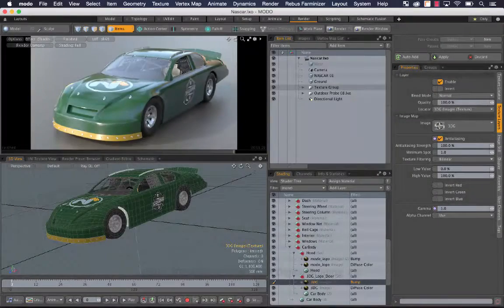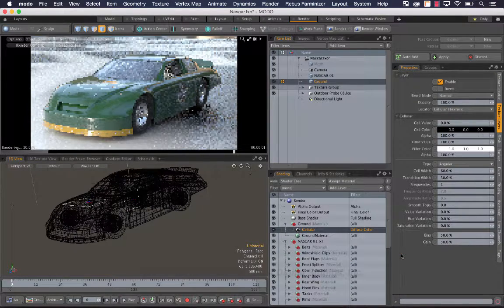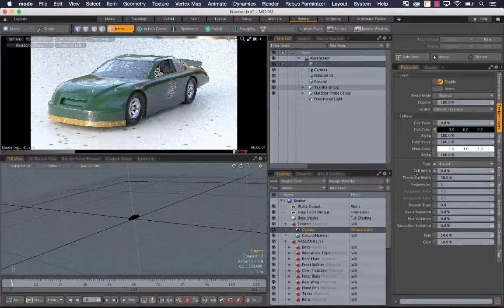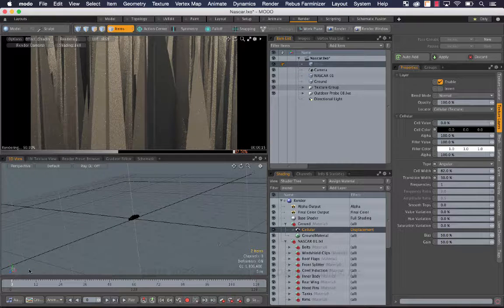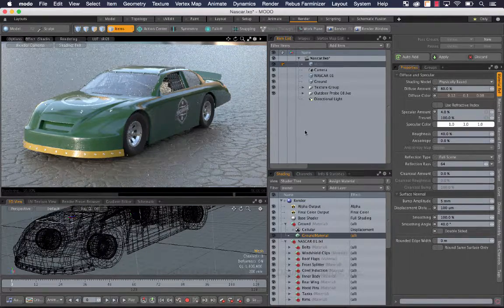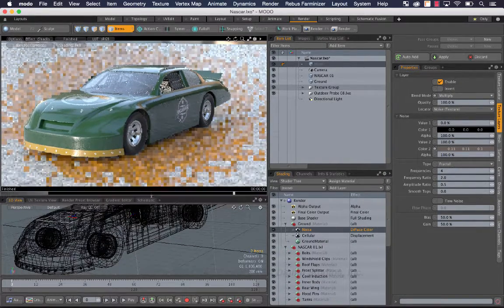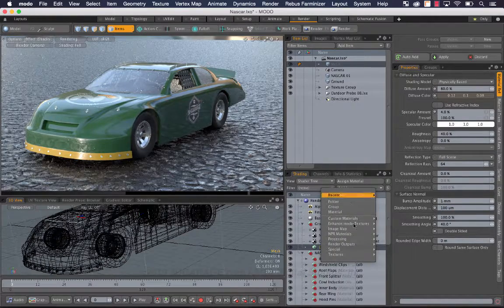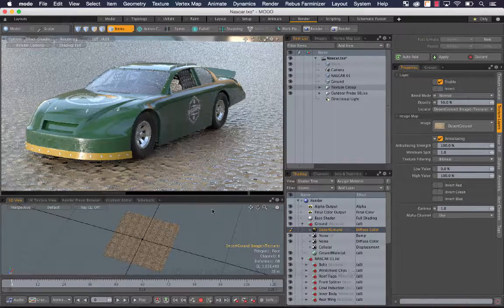15 3DG M901 ShaderTree